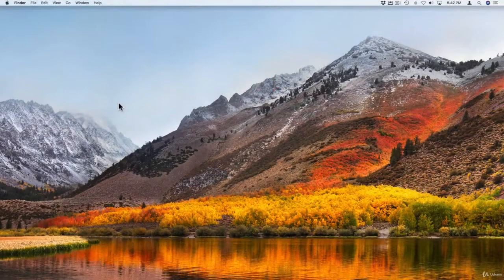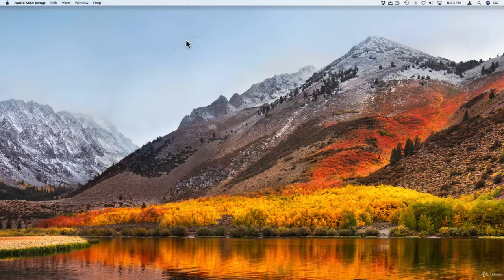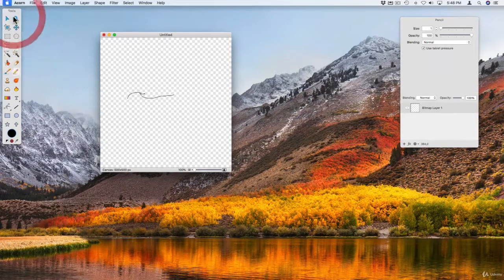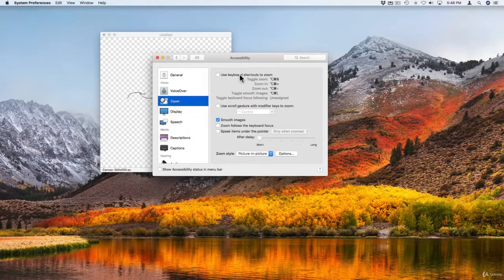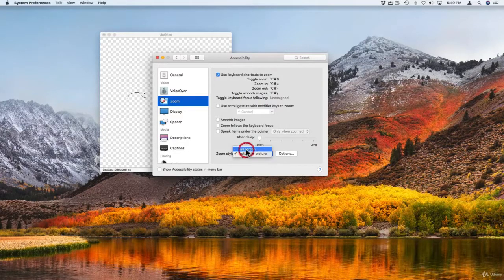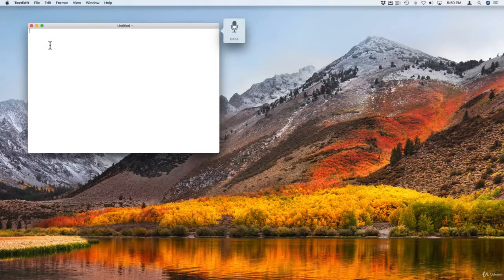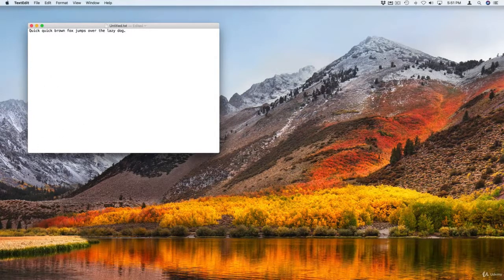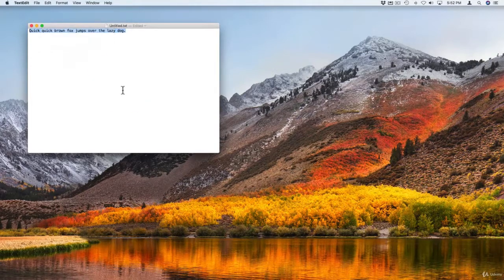WebHD 720p 19